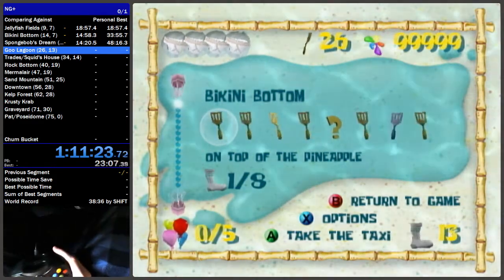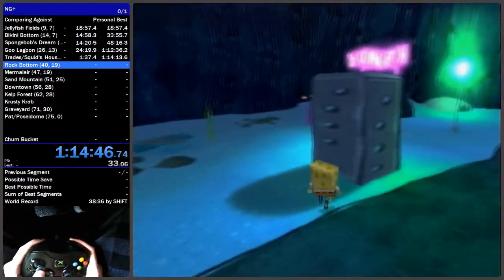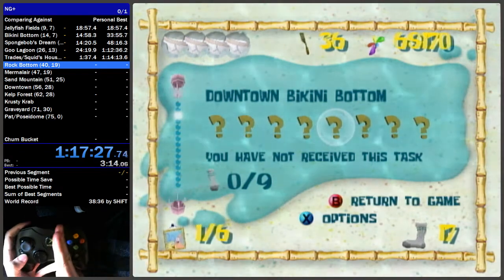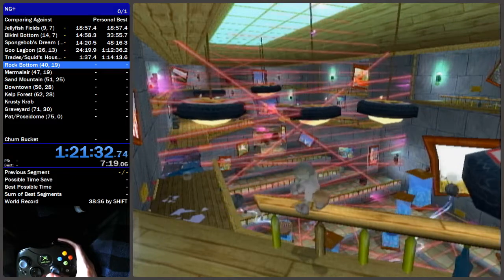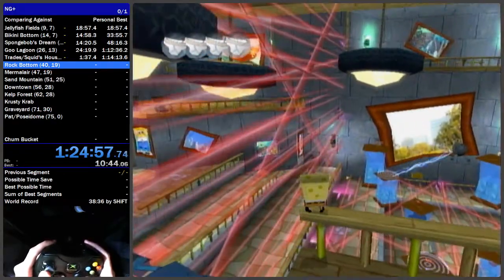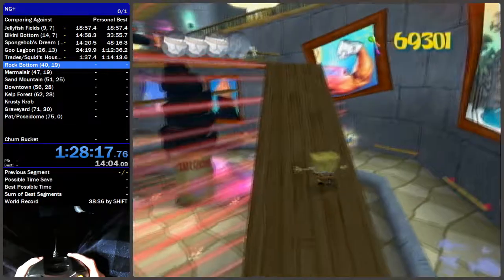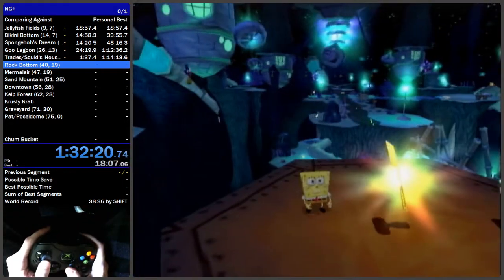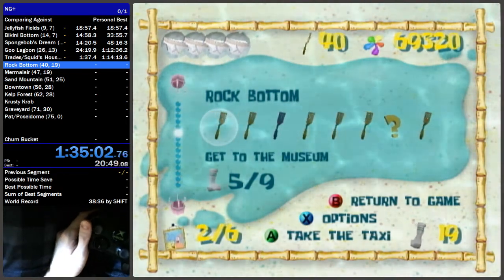BFBB NG+ Tutorial part 5: Rock Bottom